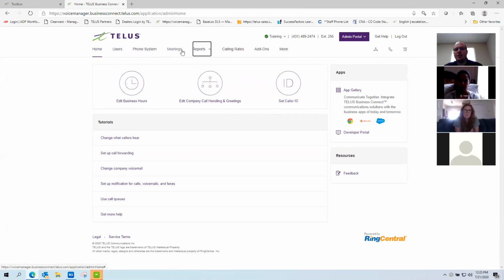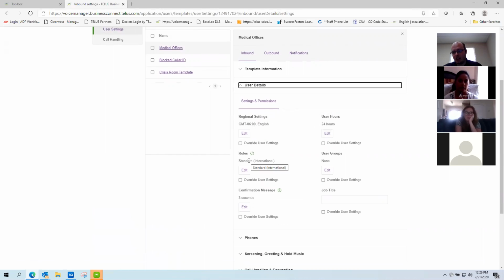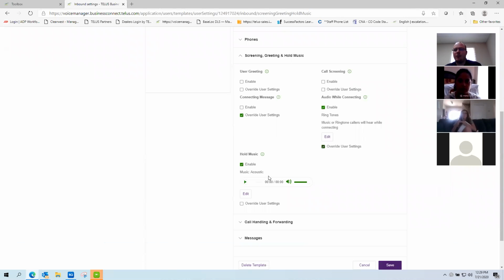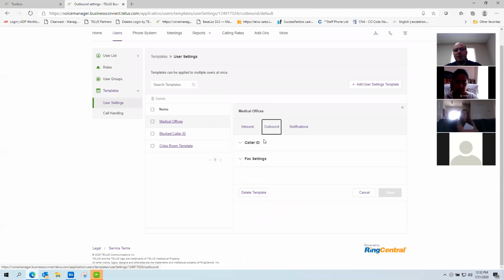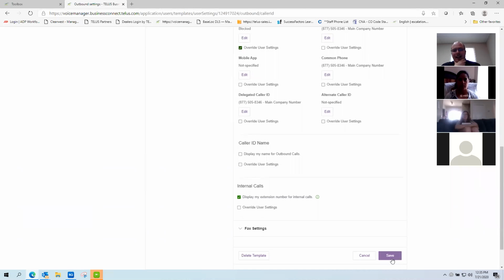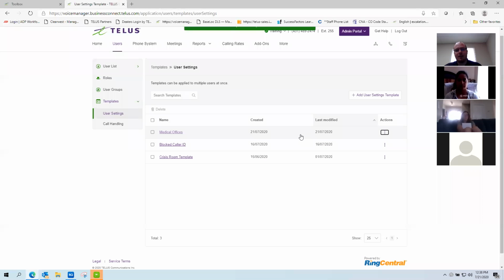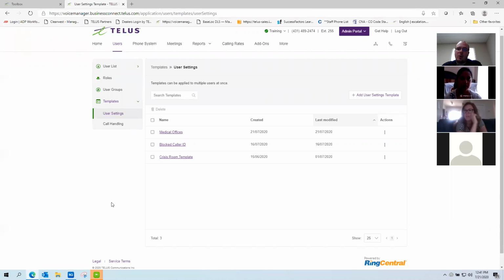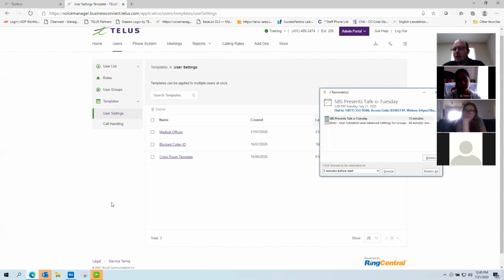Advanced User Settings - Admin Portal